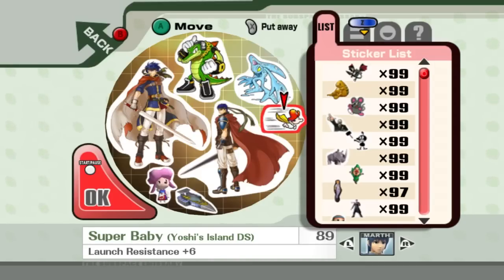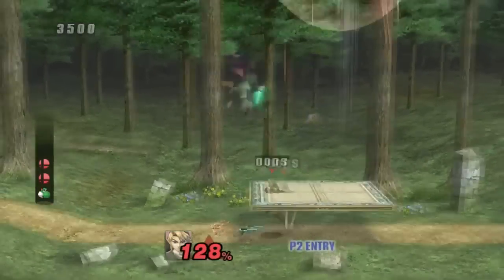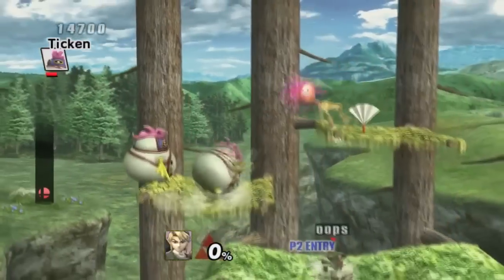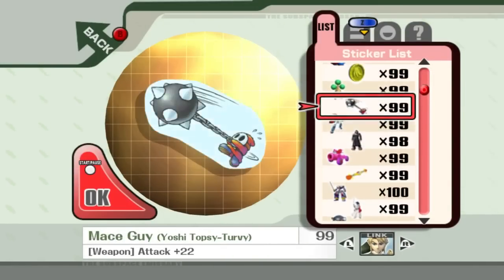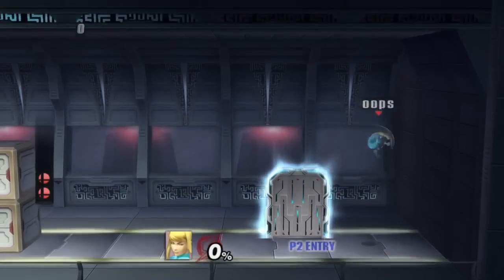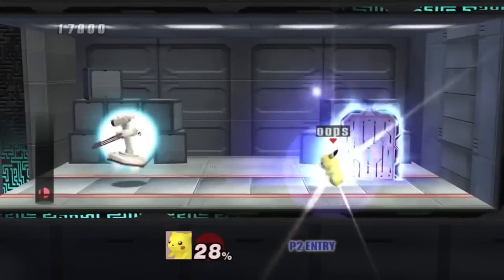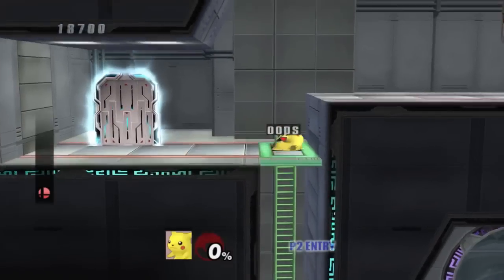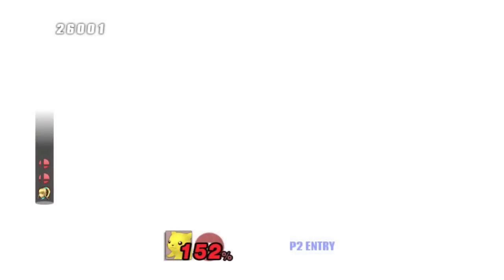Does ZSS NEED The Suit? | Project M-issary [PM: Subspace Emissary] ~ 4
I feel that she only got the suit because it belongs to her, not because she really wants to wear it.

► You wanna know something? I appreciate you taking the time to watch my video! Remember, hit that "Like" button if you liked it; it takes, like, 2 seconds!
I will always give you something worth watching to brighten up your day!

☾ Once again, thanks for being awesome! ☽

★ FAQ!
Recording Software: Elgato Game Capture HD, Screenflow
Editing Software: Screenflow, Sony Vegas Pro 13, Photoshop CC 14
Microphone: Blue Yeti Special Black Edition
Camera: Nikon COOLPIX P530 16.1 MP

✧ Remember, Be A Star! =] ✧